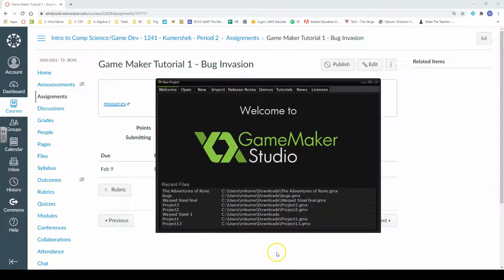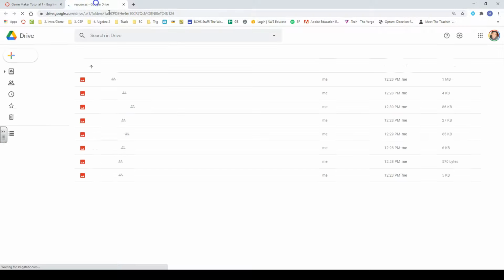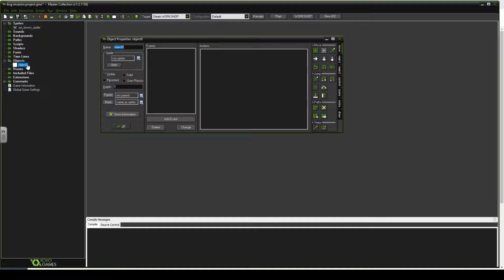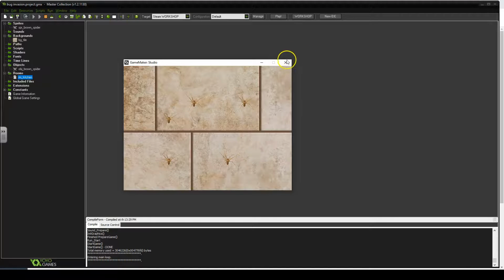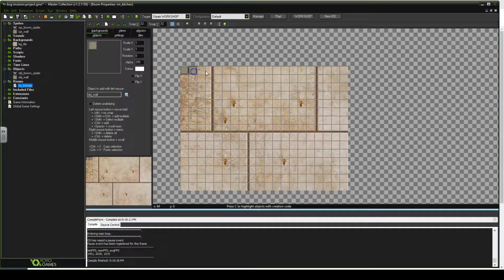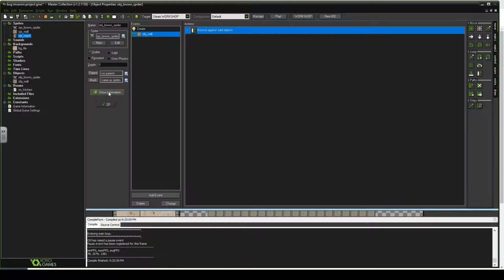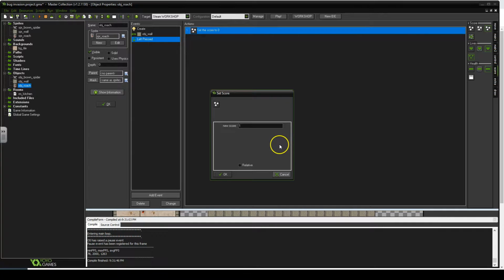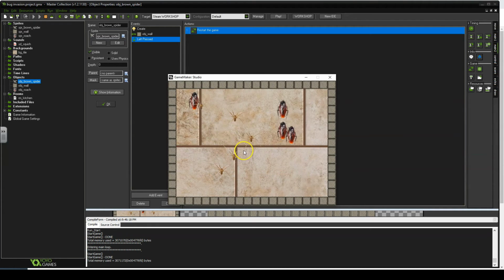Gamemaker Tutorial - Bug Invasion 1